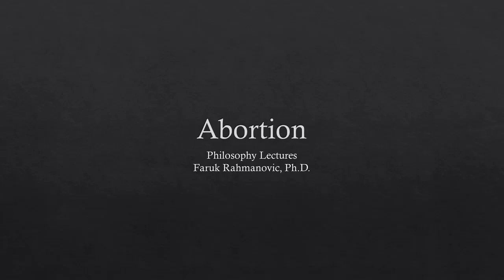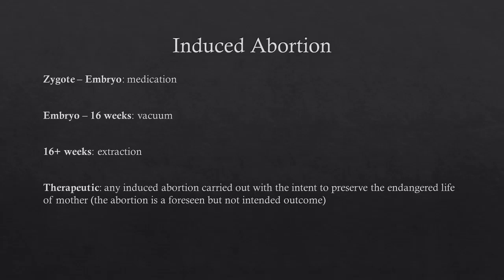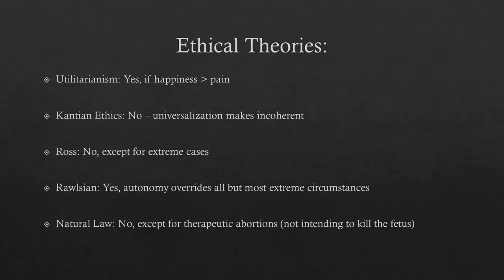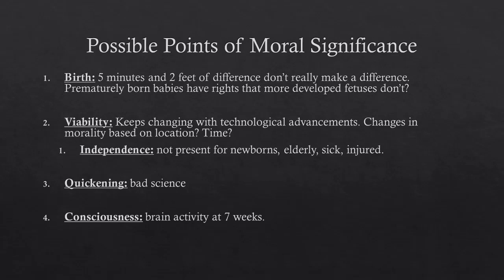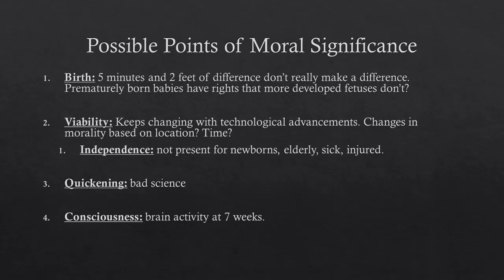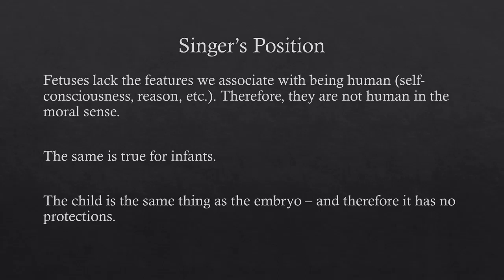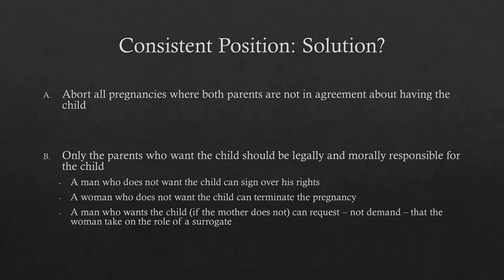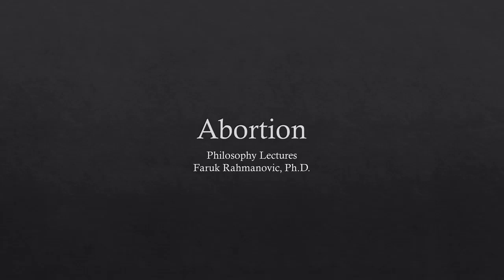Abortion (Bio-Medical Ethics)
In this lecture, we consider the biomedical ethics issue of abortion. Specifically, we focus on terminology, implications, and Peter Singer's "taking life: the embryo and the fetus."
Taking no specific position, the lecture is a guide to the questions that arise in the debate on abortion, main positions, and problems that arise.